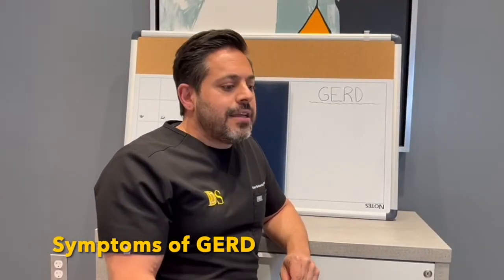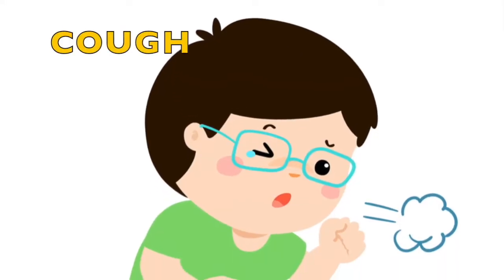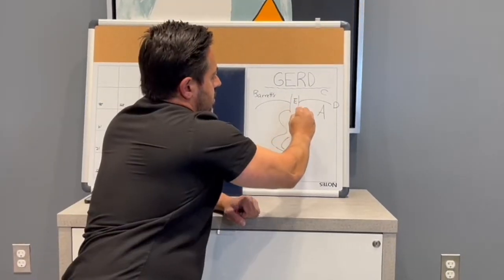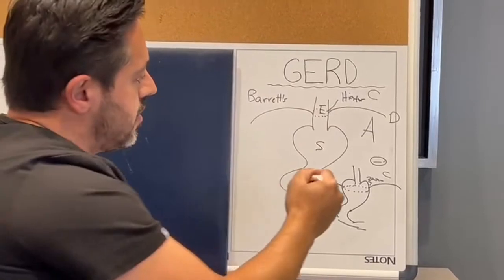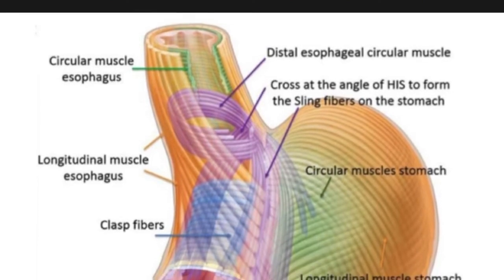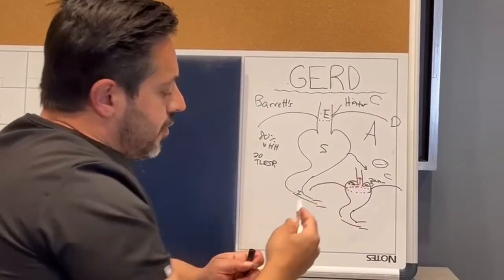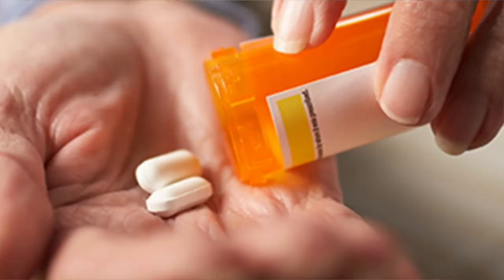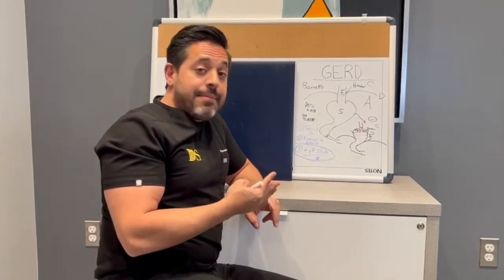GERD Symptoms & Treatment Los Angeles, CA | Danny Shouhed MD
Gastroesophageal reflux disease, or GERD, is a very common gastrointestinal condition that results in heartburn esophagus damage. This disease occurs when the sphincter between the stomach and esophagus does not work correctly, allowing stomach acid to up into the esophagus. Danny Shouhed, MD is a highly respected gastrointestinal surgeon in Los Angeles that offers GERD treatment.

In this episode of Medical Mondays, Danny Shouhed, MD discusses GERD symptoms & treatment. He starts by explaining the common GERD symptoms, which tend to be in the throat. These include hoarseness, chronic cough and globus (lump in the throat). If left untreated, GERD can lead to damage to the esophagus and esophageal cancer. Dr. Shouhed goes on to explain the mechanisms of GERD and why some people experience acid escaping up into the esophagus. The most common cause is a hiatal hernia, which is the cause of 80% of GERD cases. Dr. Shouhed discusses GERD treatment, including medications, and when surgery for removing the hiatal hernia is the best solution.

If you want to learn more about GERD symptoms & treatment options, contact our team at the practice of Danny Shouhed, MD in Los Angeles, CA. We offer GERD and hiatal hernia treatment or surgery for patients with chronic GERD symptoms.

2 Convenient Locations to Serve You!